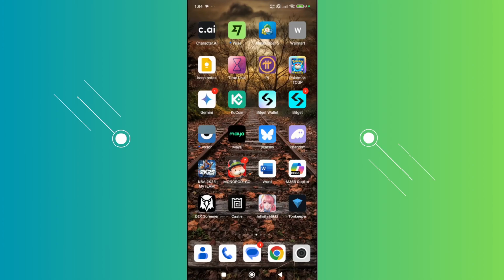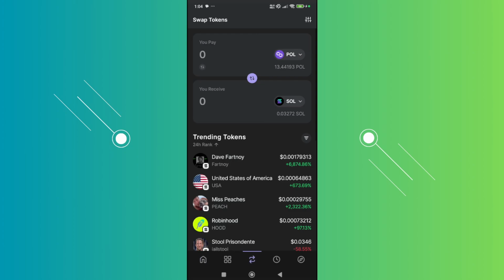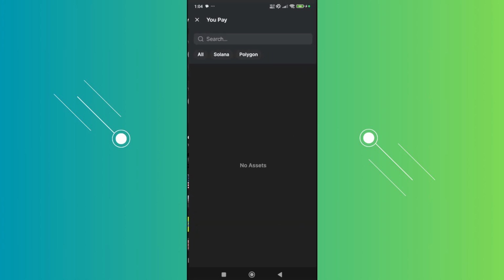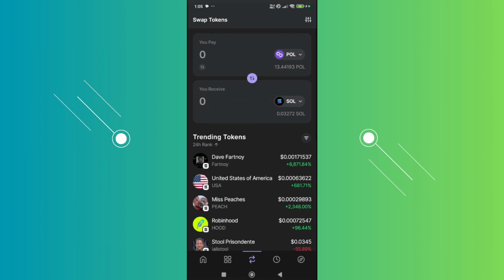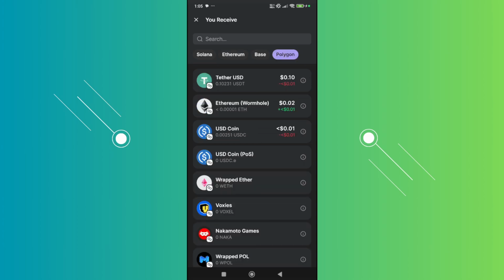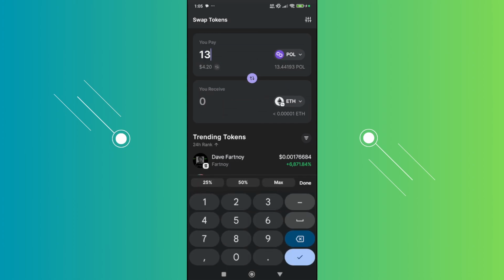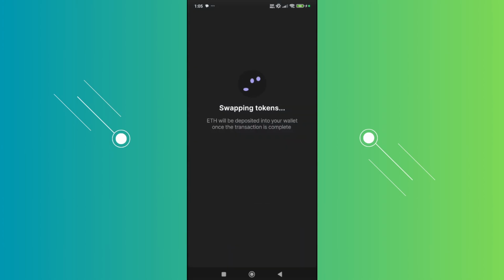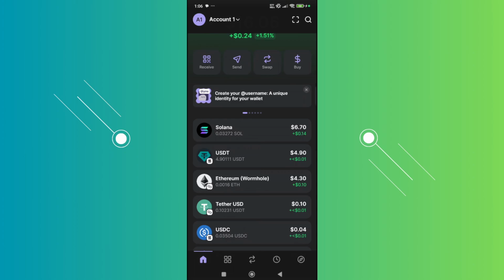How To Swap Polygon To Ethereum In Phantom Wallet- Swap $POL To $ETH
How do I swap Polygon for Ethereum on phantom wallet? In this video tutorial, I’ll show you how to exchange $POL To $ETH in phantom wallet app. Enjoy!